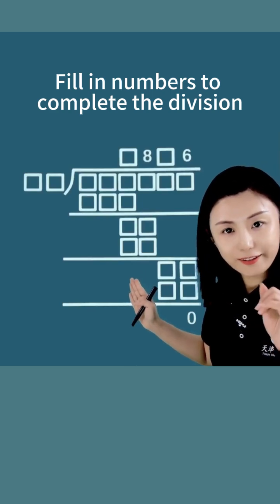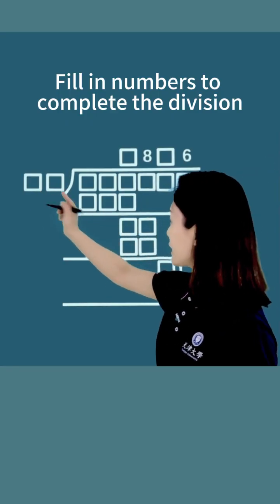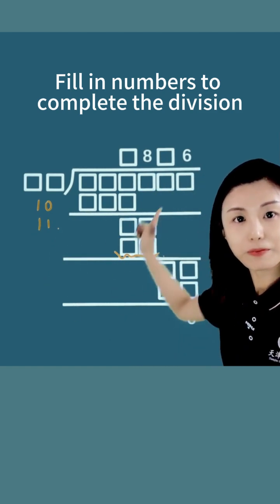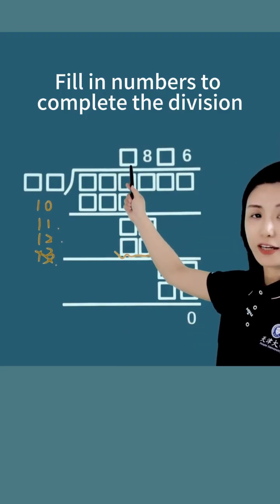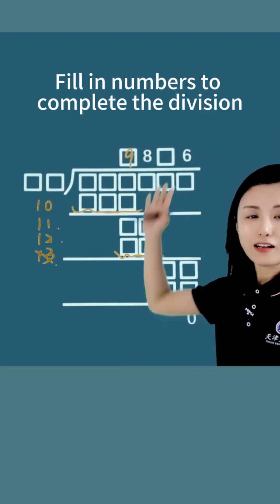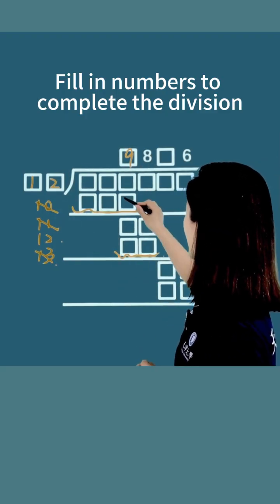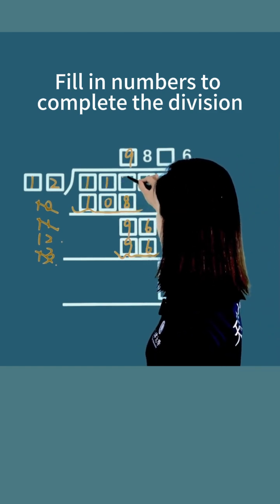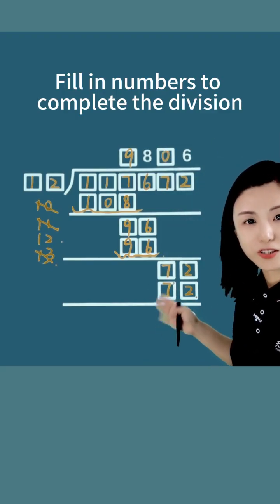Fill in numbers to complete the division